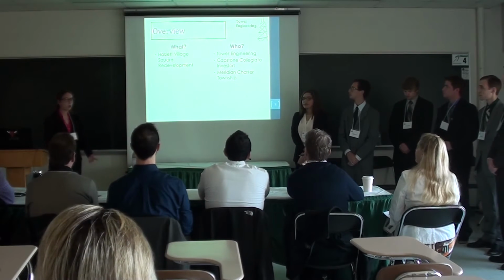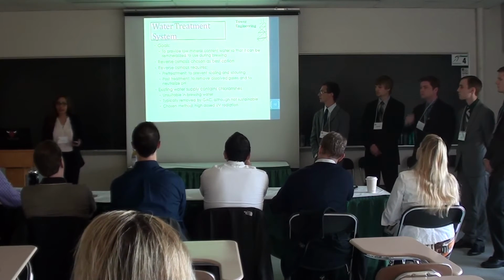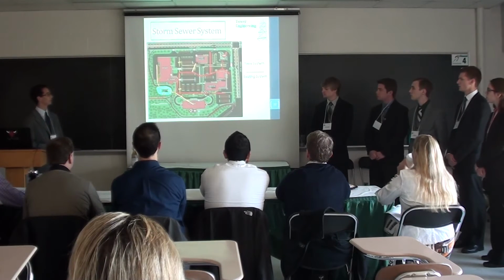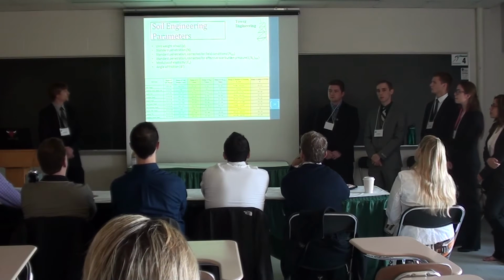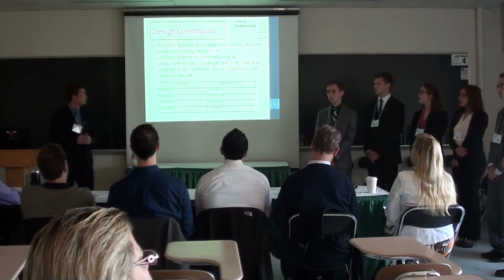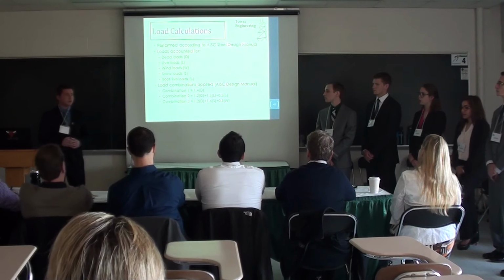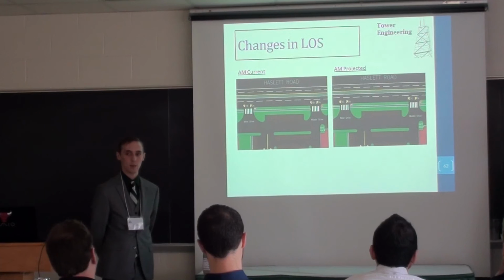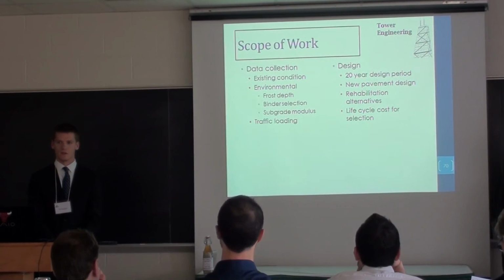Tower Engineering Part 1